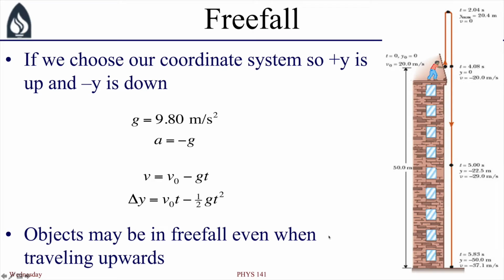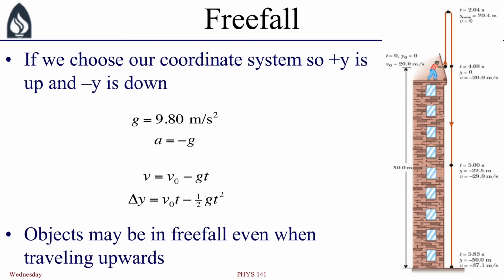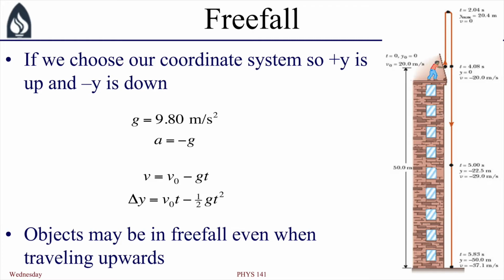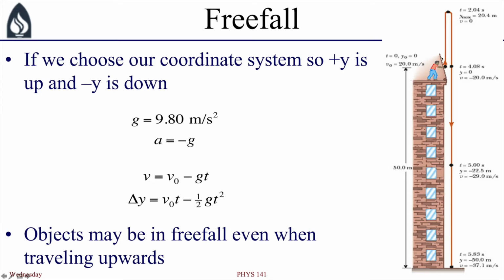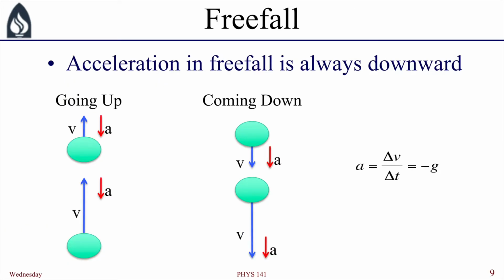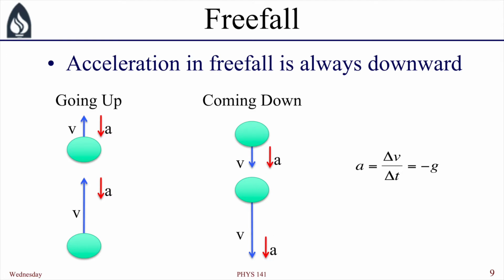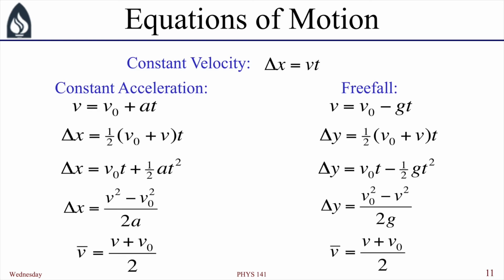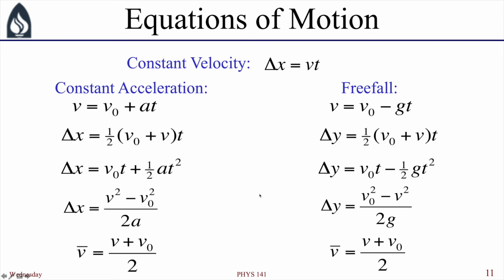PHYS141 Lesson3 Ch2 Sec3 4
Freefall equations of motion.  Poses Question 2.